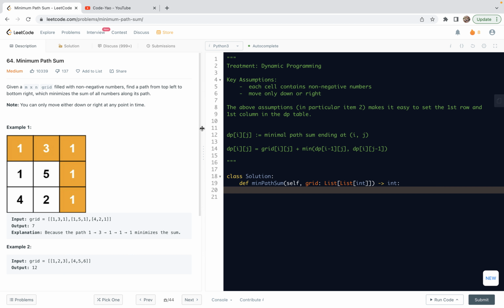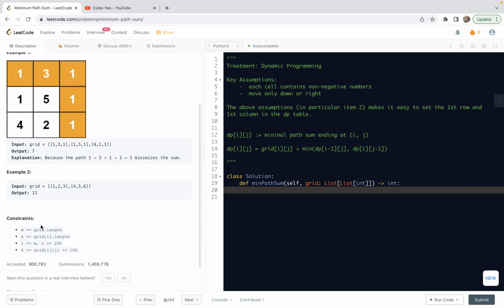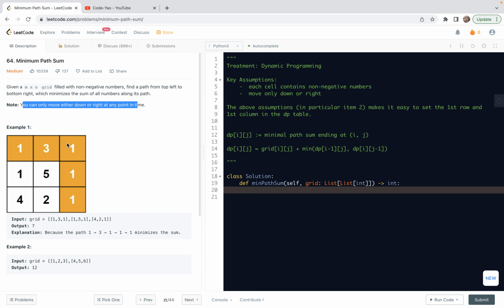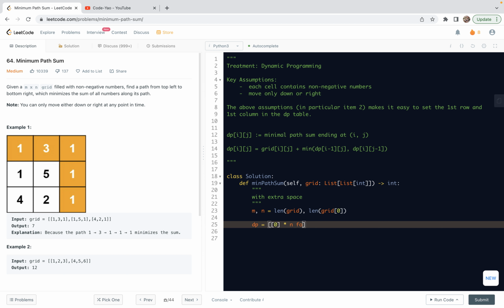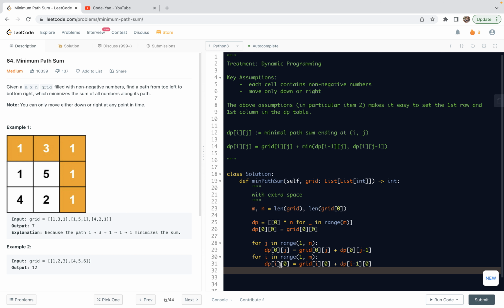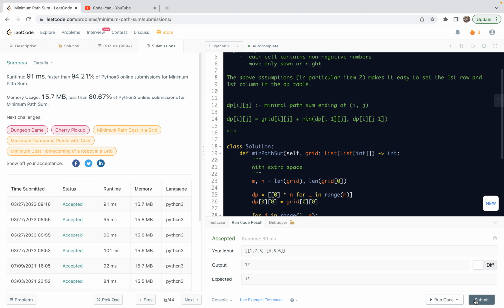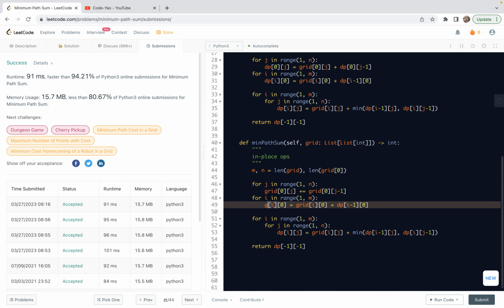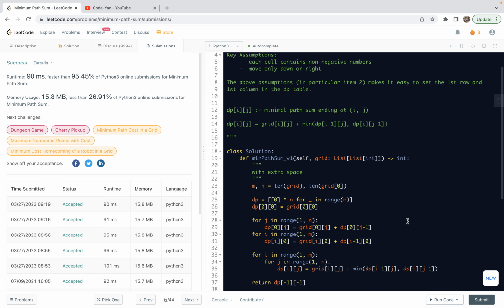leetcode 64. Minimum Path Sum - Dynamic Programming